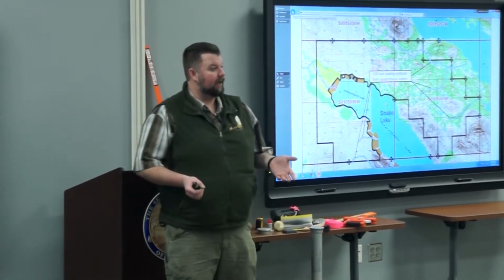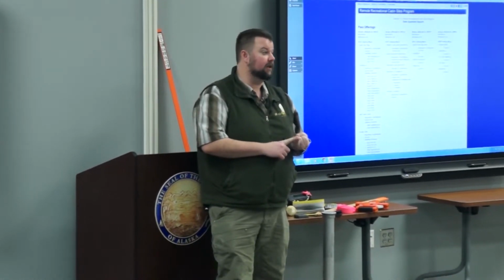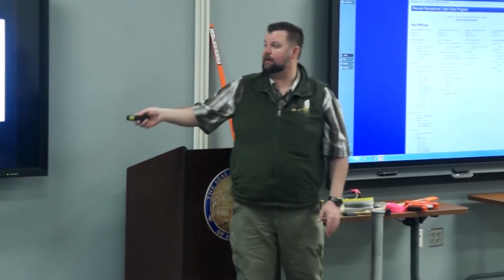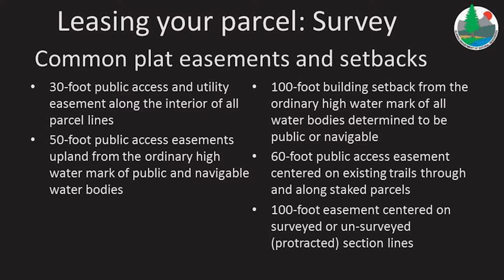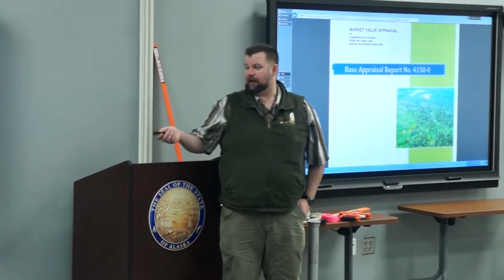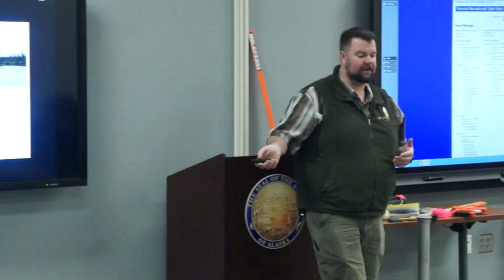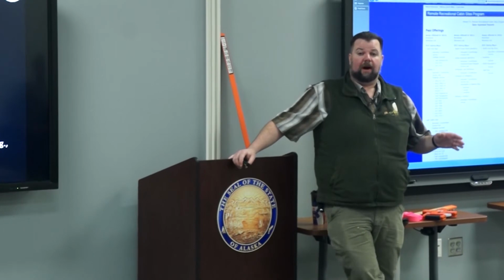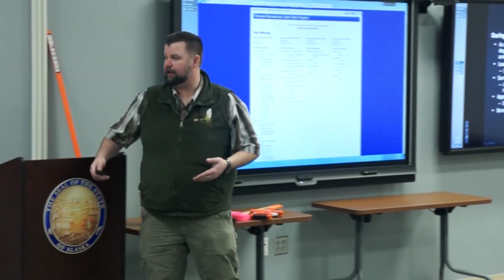Part 7 RRCS Staking Workshop: Lease and Purchase Your Parcel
Stakers get information on leasing and purchasing their parcel.  The Remote Recreational Cabin Sites staking program is managed by the State of Alaska Department of Natural Resources.  This program allows Alaska residents to stake, lease, and purchase a parcel of Alaska state land. Read about all of our land sale programs at landsales.alaska.gov.